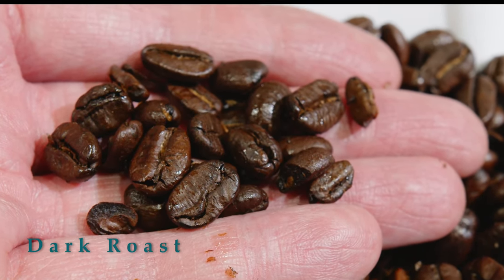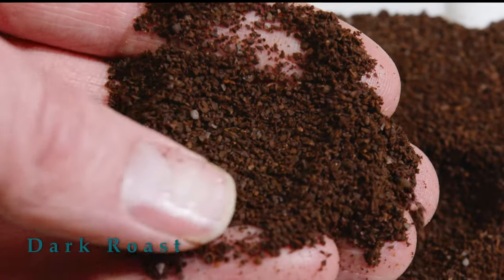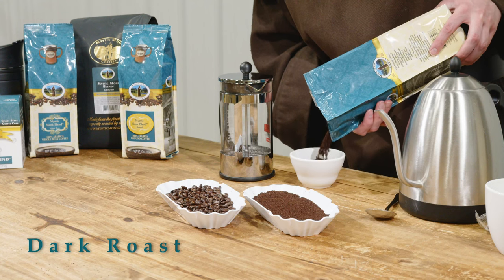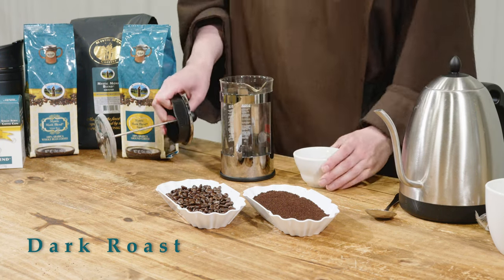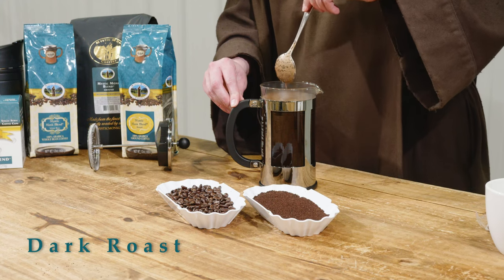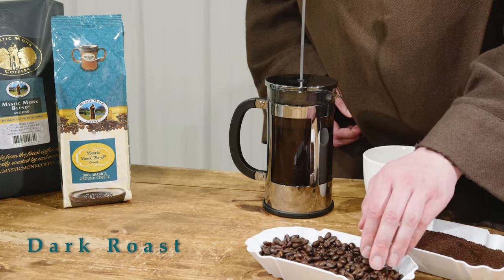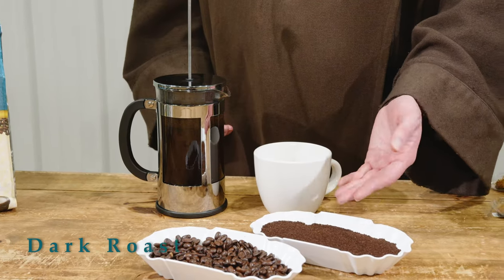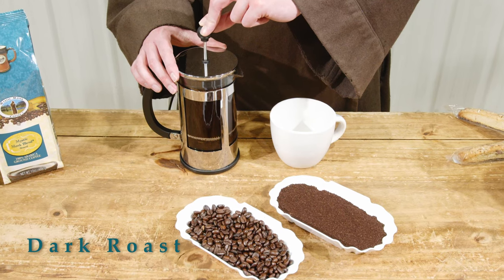Mystic Monk Blend | Mystic Monk Coffee by Carmelite Monks of Wyoming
Our original roast at Mystic Monk Coffee, the Mystic Monk Blend is a dark-roasted 100% Arabica blend of four different origins, including a delicious bean from Sumatra. The non-flavored Mystic Monk Blend puts forth a complex flavor profile, with pleasant hints of charred cedar, dark chocolate, and a hint of baking spice.

While most commonly enjoyed when brewed in a standard filter brew, the Mystic Monk Blend shines when prepared in a French Press. While Mystic Monk Blend is certainly smooth enough to enjoy black, it sweetens a little when cream or milk is added.

You can order the Mystic Monk Blend at our official Mystic Monk Coffee store